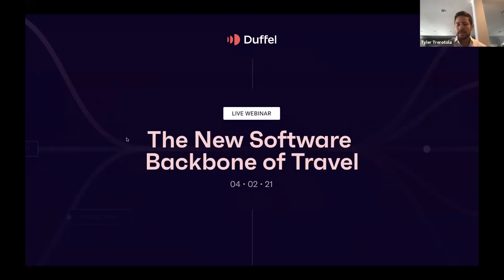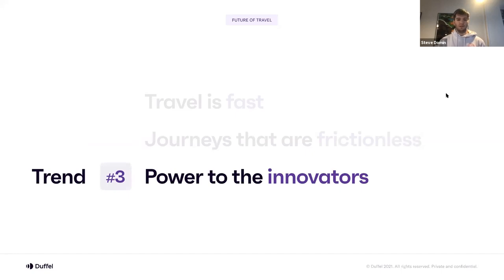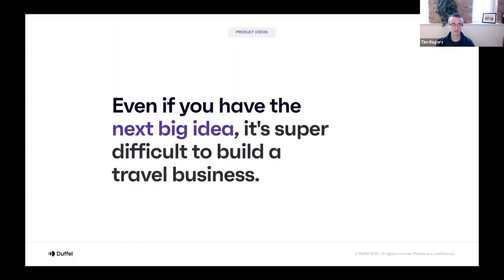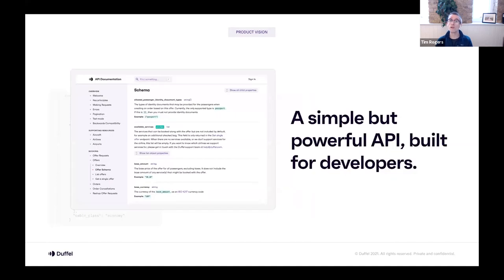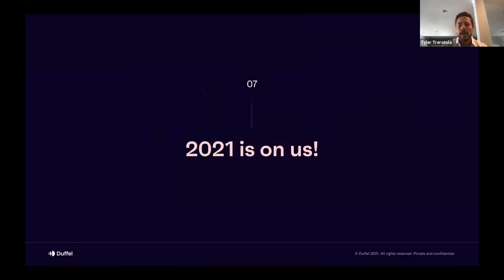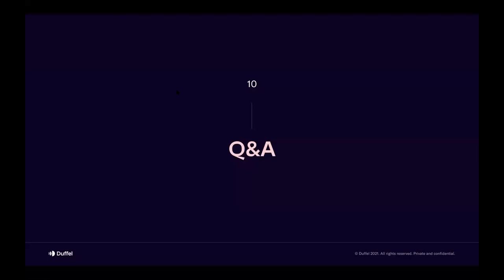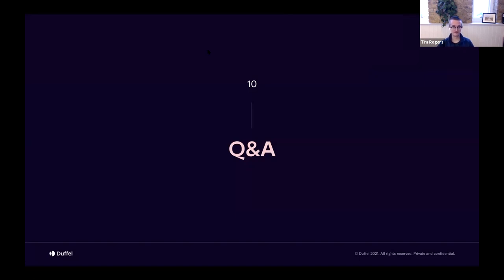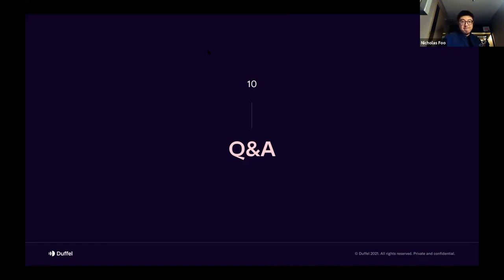Duffel: The New Software Backbone for Travel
Curious how new flight distribution technology will help travel businesses grow faster? Check out this webinar from 4th February 2021 to learn more and see how Duffel’s new self-serve Flights API is shaping the future of travel, with Q&A with CEO Steve Domin and the Duffel team.